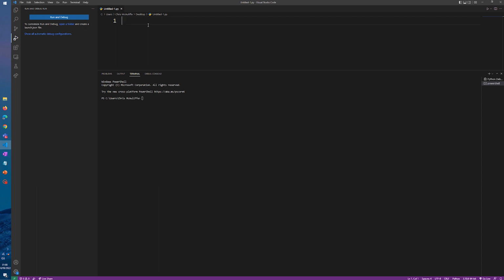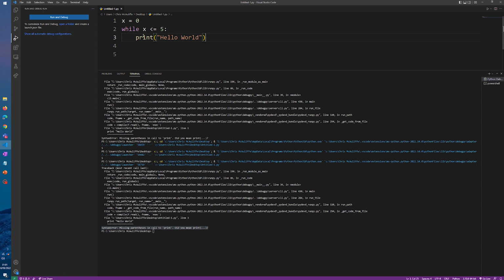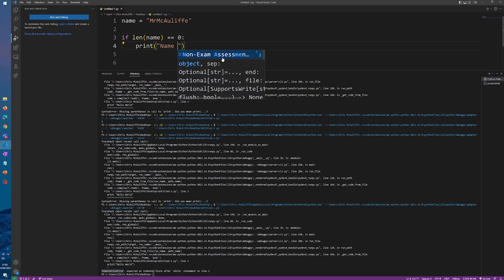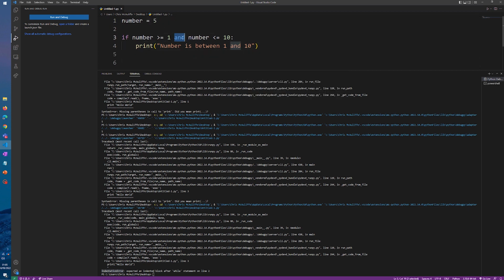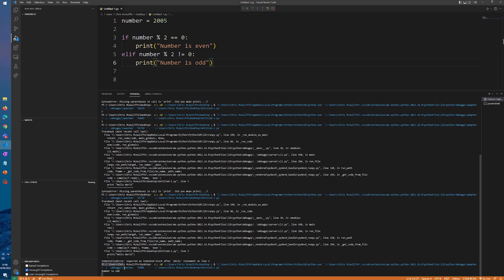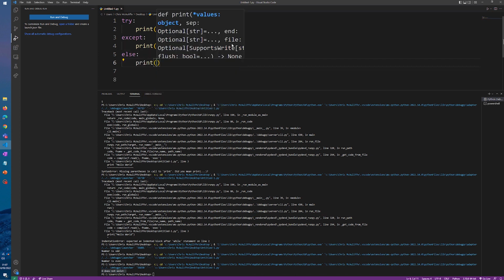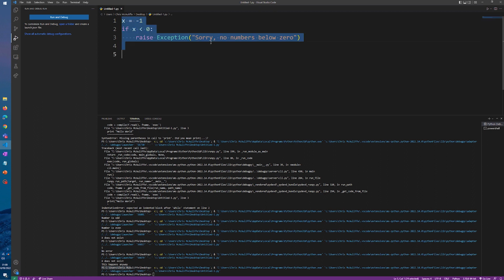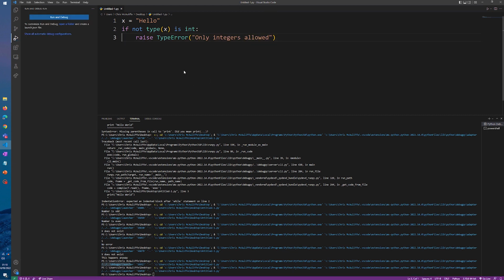Simple Validation and Error Checking